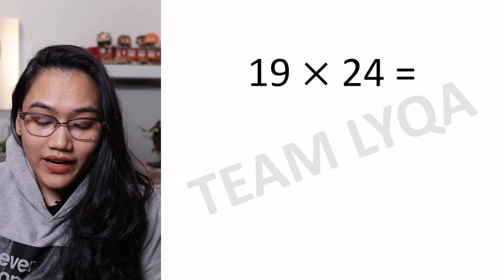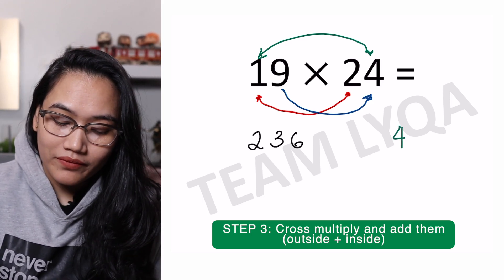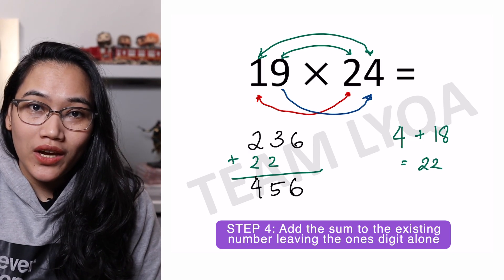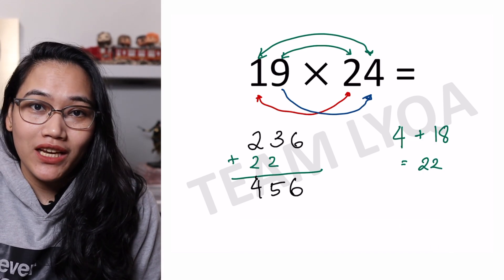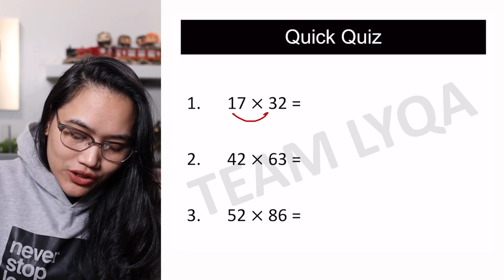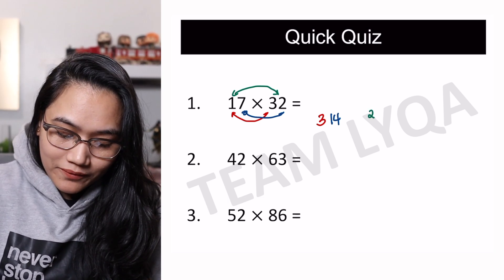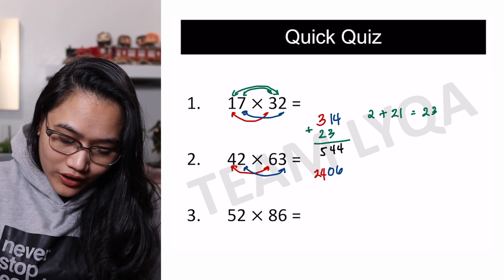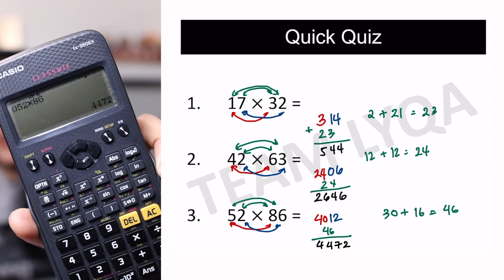Multiplying 2-Digit Numbers by 2-Digit Numbers | Vedic Math Speed Technique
Is there a faster way to multiply a 2-digit number by another 2-digit number? Here's how to do it the VedicMath way in this new LearnwithLyqa MathMondays video.

Happy learning!